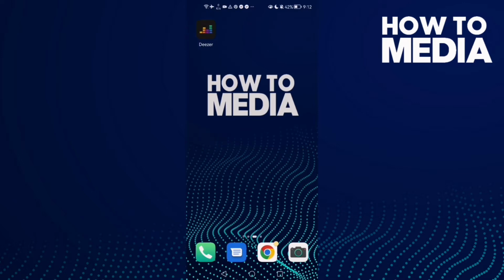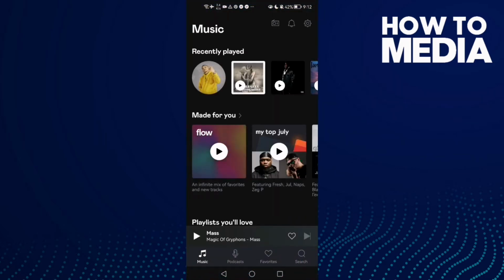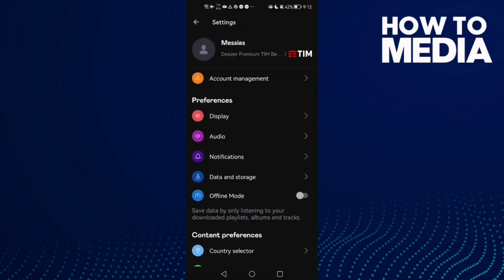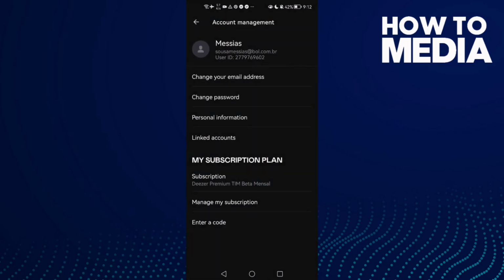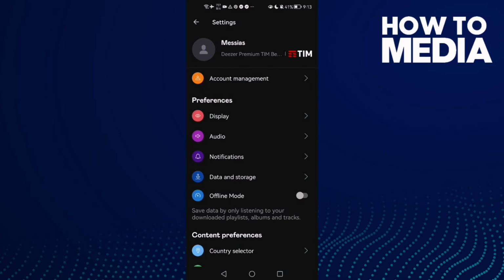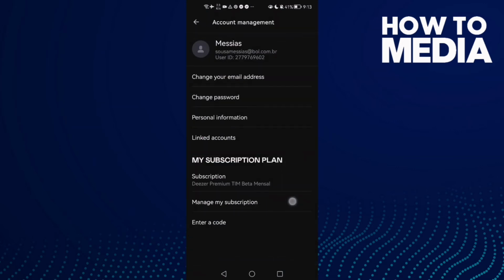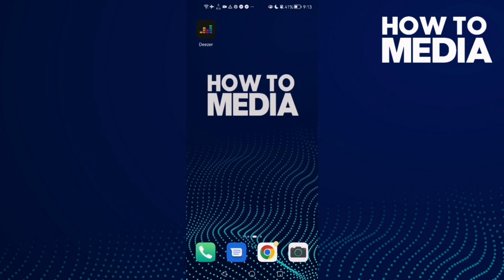How to View Your Subscription on Deezer Mobile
in this video we discuss :